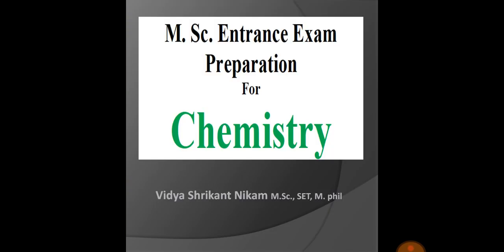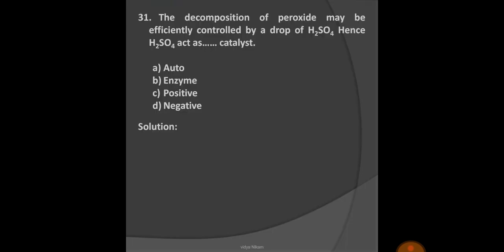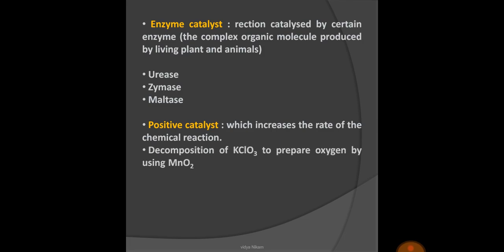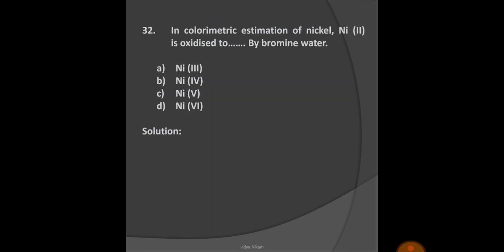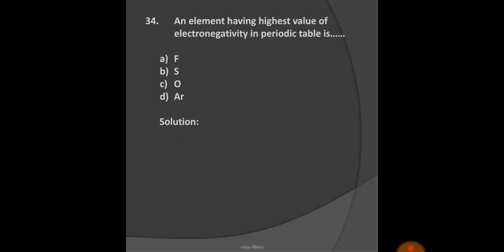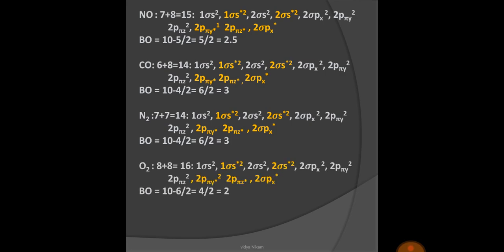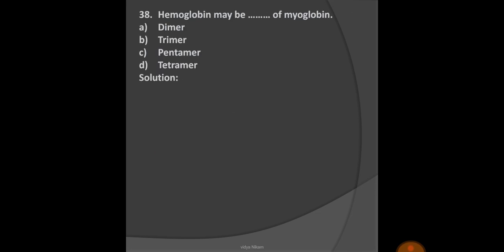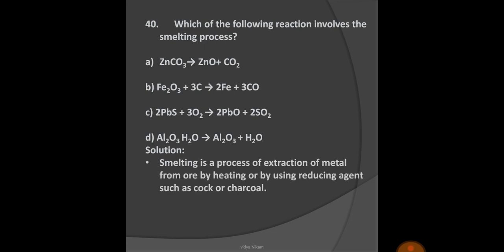M. SC. Entrance examination question papers and their solutions